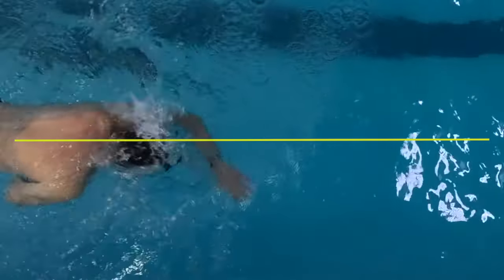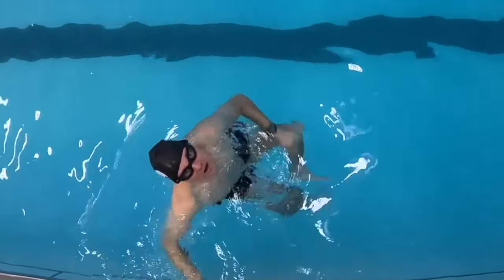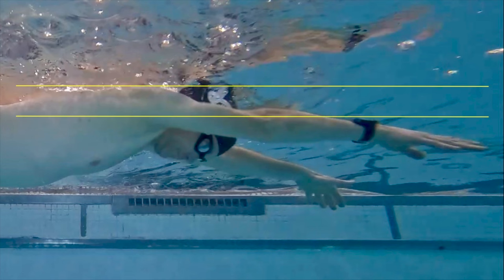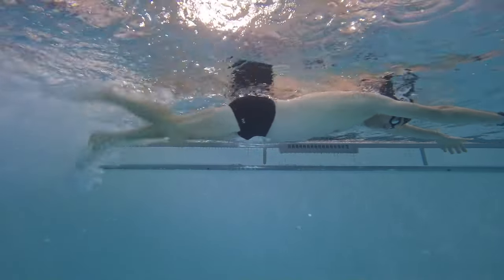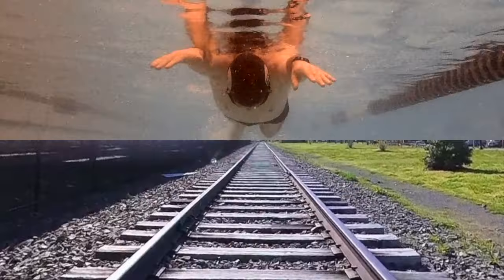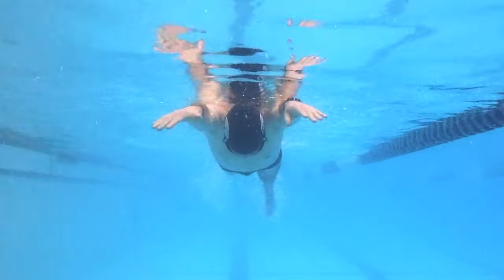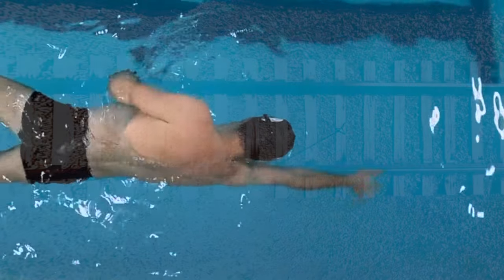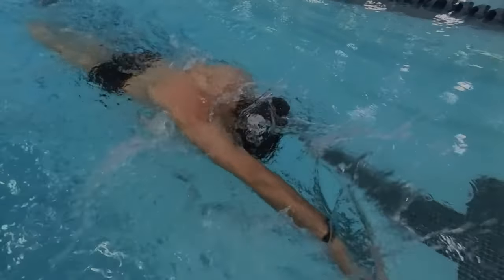Never Veer Off Course: Freestyle Swimming Tip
Master this drill, incorporate it into your freestyle, and the results will amaze you.

Paul's Swim Gear Directly from Amazon

00:00 Parallel Arm Drill

🏊This video reveals a common freestyle swimming mistake called Arm-Crossover. It's an inefficient movement that will cause you to swim in a zig-zag or curved pattern across the pool. It can also lead to fatigue and possible injury.
By understanding how to correct this arm movement, you can transform your swimming experience.

🟰The Parallel Arm Drill: Learn a simple yet effective drill to improve your body alignment, prevent arm crossover, and develop a more efficient freestyle stroke.🔴

Whether you're a beginner or an experienced swimmer, this video will equip you with the knowledge and tools to swim straighter, faster, and more confidently.